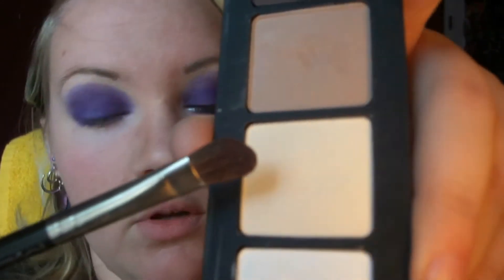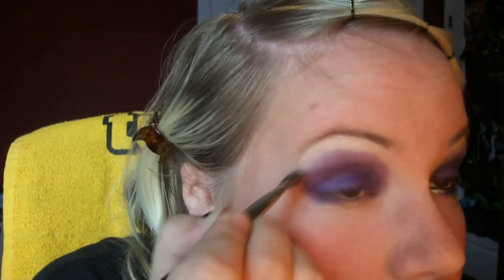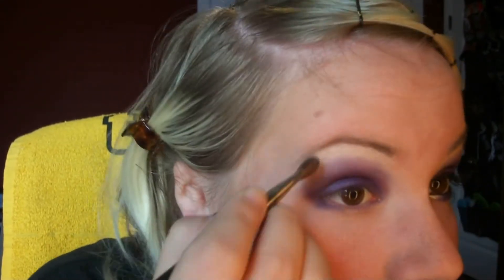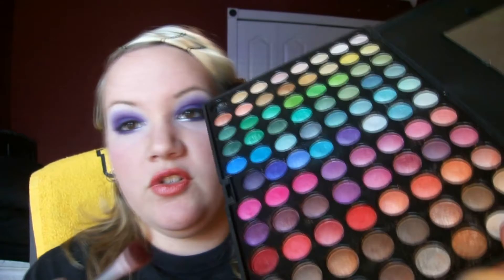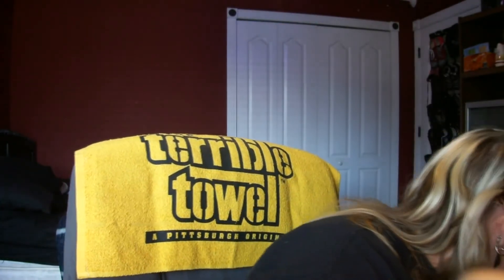Selena Gomez Love You Like a Love Song Makeup